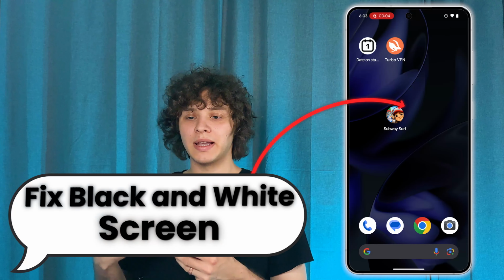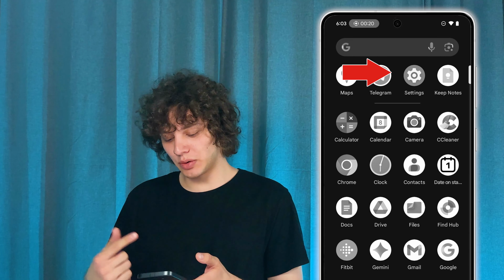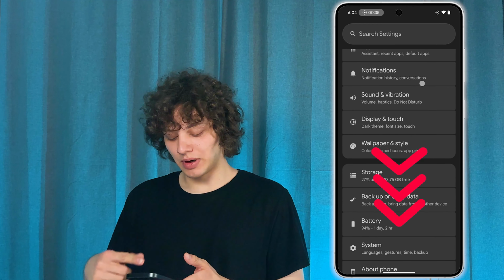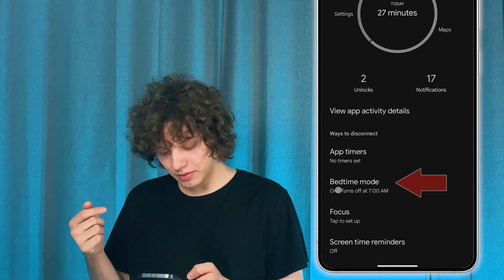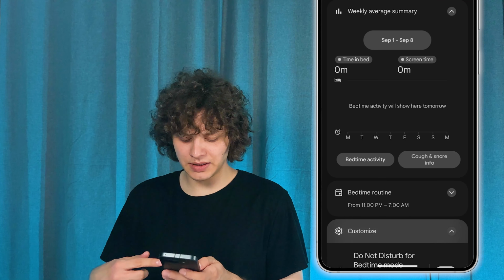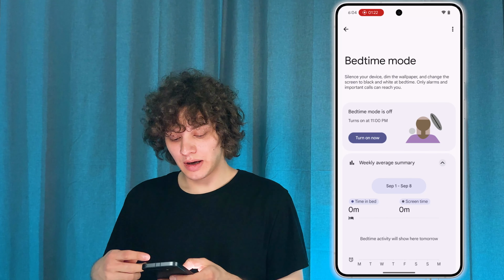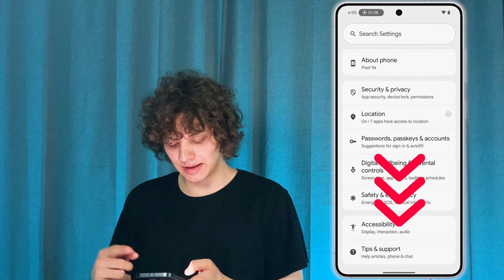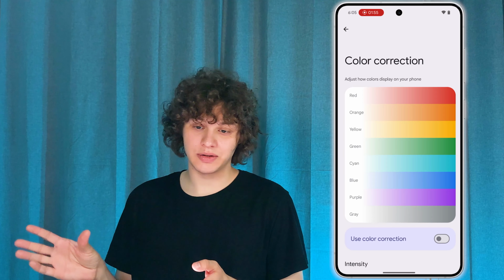How To Fix Black and White Screen On Android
Is your Android screen suddenly black and white? 🖤🤍 Don’t worry — it’s usually just a setting! In this video, I’ll show you how to quickly fix the black and white screen issue on Android by checking accessibility settings, bedtime mode, and display options. You’ll also learn how to restore full color to your phone in just a few taps.

👉 This video also covers the following topics:
👉 How to Fix Grayscale Mode on Android
👉 Restore Color Display on Your Phone
👉 Android Settings to Fix Black & White Screen
👉 Easy Guide to Turn Off Bedtime Mode
👉 Tips & Tricks to Keep Your Screen Normal

Bring the colors back to your Android device today!